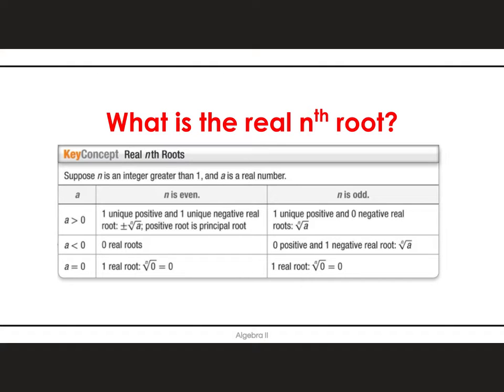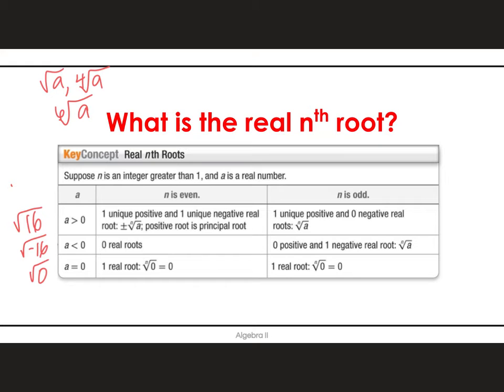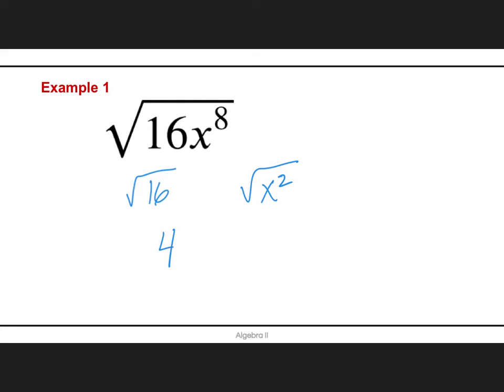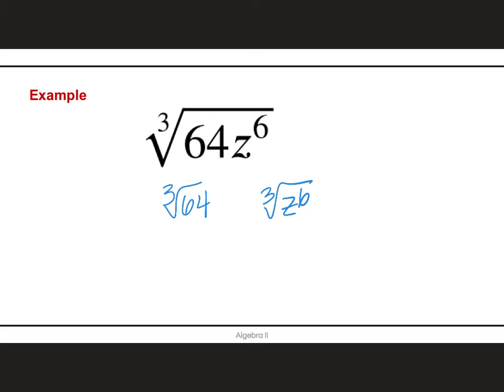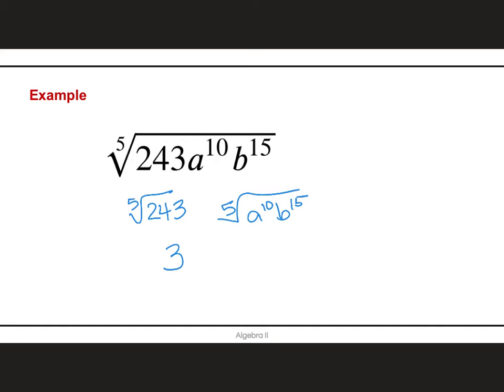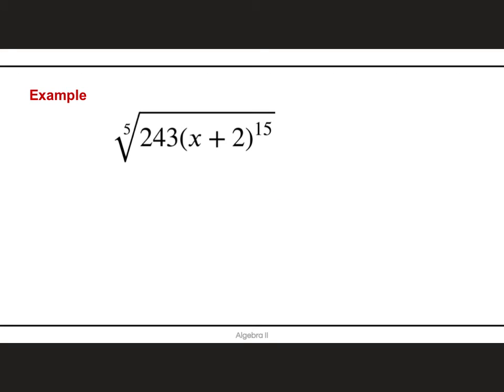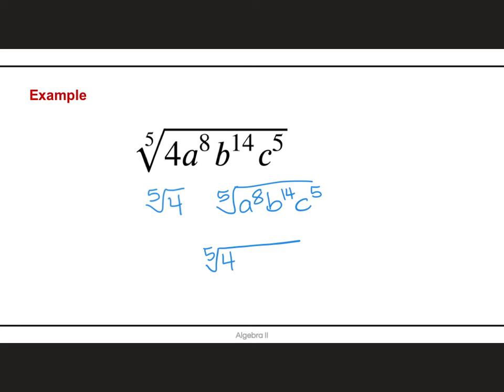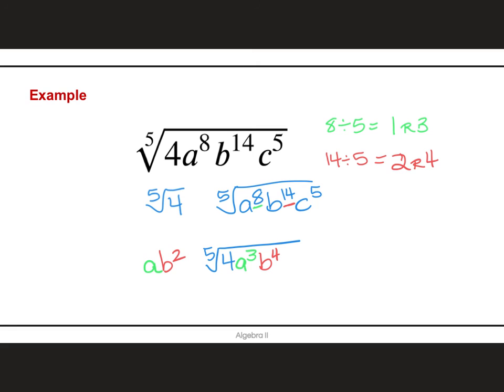Roots & Radical Expressions